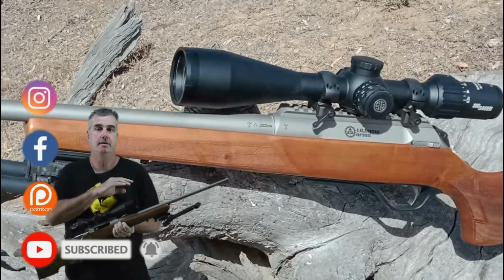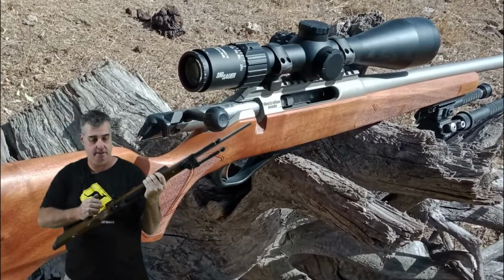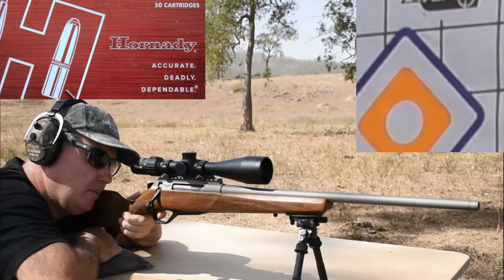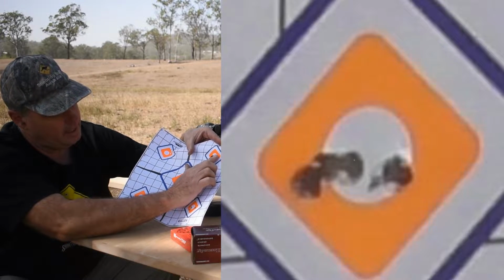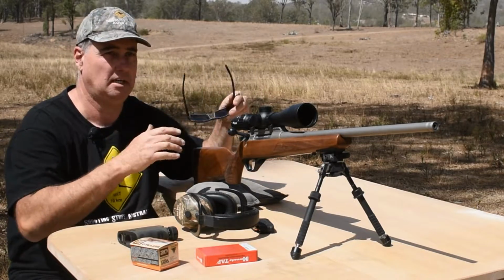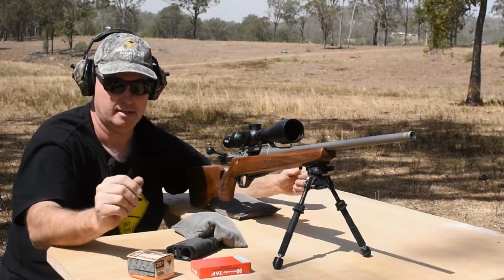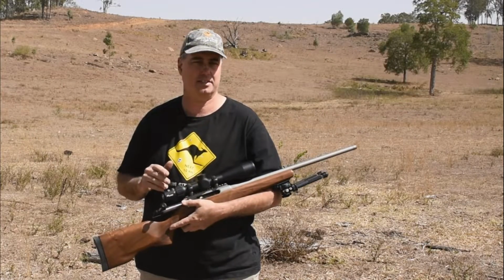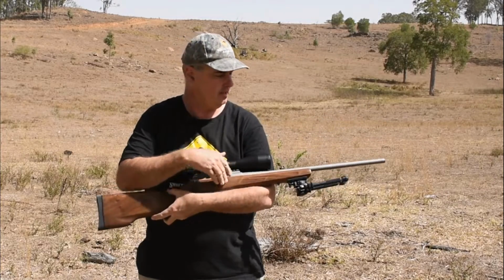Lithgow LA102 223 - Sig Sauer BDX Range Finder Scope